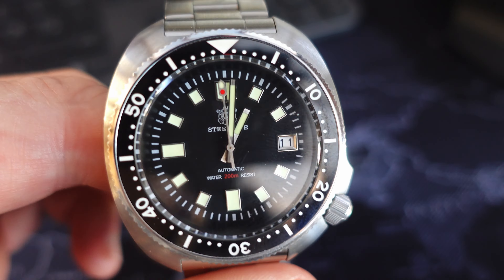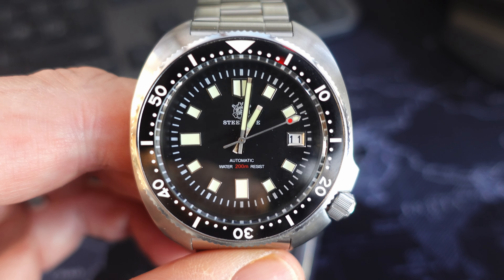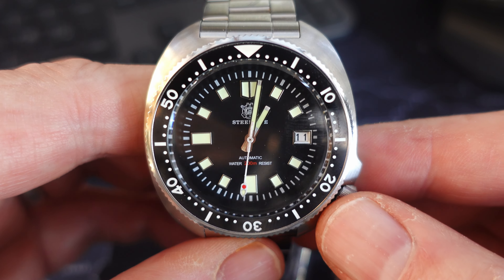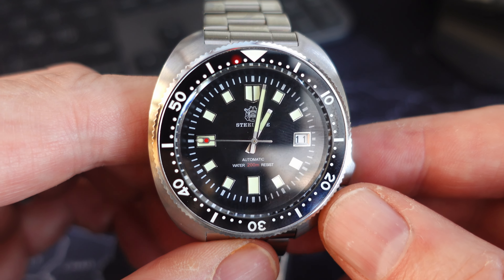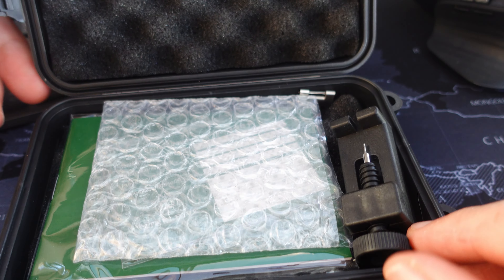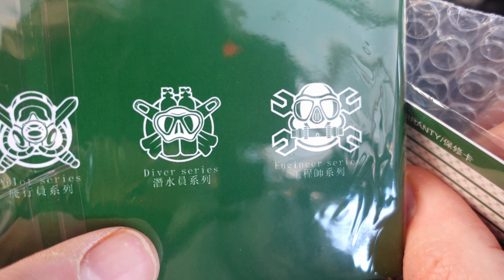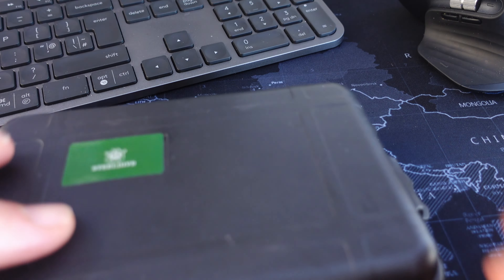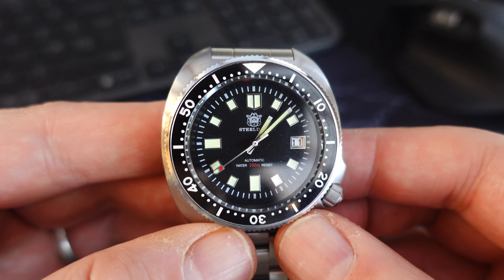Uncovering the Best Watch on AliExpress | Steel Dive SD1970 Willard | Watch of the Year 2023?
Get ready for an in-depth review of the Steel Dive SD1970, a watch recommended by some of our subscribers and recently purchased in a sale on AliExpress. This timepiece is quickly becoming a fan favourite and it's easy to see why. With its sapphire crystal, impressive 200m water resistance, vibrant lume, and classic SEIKO Captain Willard design, it's the perfect combination of style and functionality.

In this video, we'll give you a full review of the SD1970 and our thoughts on why it could be the best value watch on AliExpress. From its design to its performance, we'll take a closer look at what makes this watch stand out.

Don't miss out on this exciting review of the Steel Dive SD1970. Could this be the watch of the year 2023? Let's find out together!

⏱️TIMESTAMPS⏱
00.00 Intro/Packaging
01:59 Dimensions
03:22 Build
04:49 Dial
06:55 Lume
07:44 Caseback
09:14 Bracelet
10:25 On Wrist
10:53 Niggles

Hi welcome to Budget Watch Reviews! I look at watches below £200. Not everyone can afford watches that cost £100's or £1000's. So I look at watches that offer great value for money but hopefully still look great!

I am an Amazon and Aliexpress Associate. If you make a purchase after clicking one of the links I may get paid a small fee from those companies, however you won’t pay any extra for the product. Many thanks if you do buy something.

All watches are bought by myself unless specifically mentioned in the video.